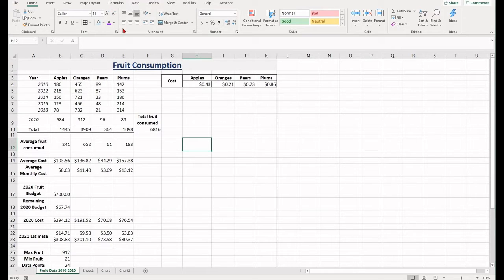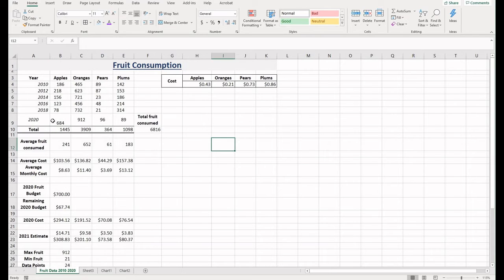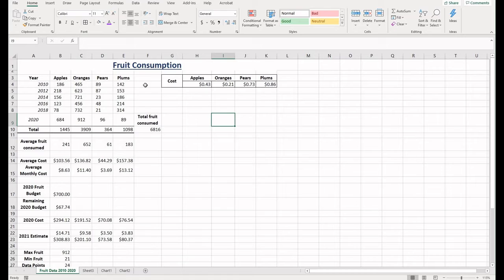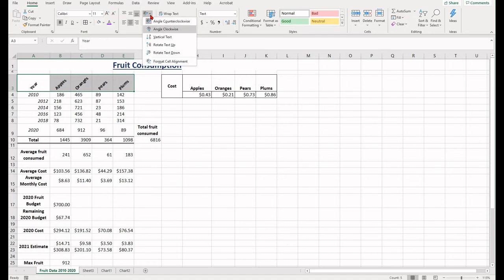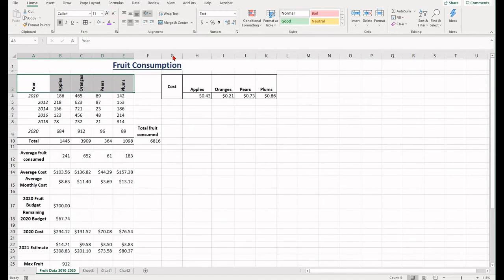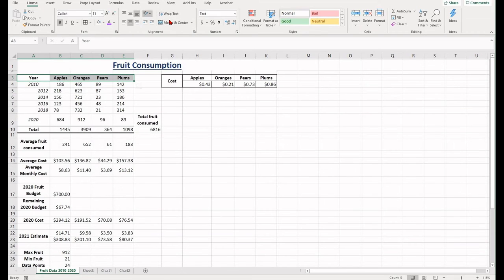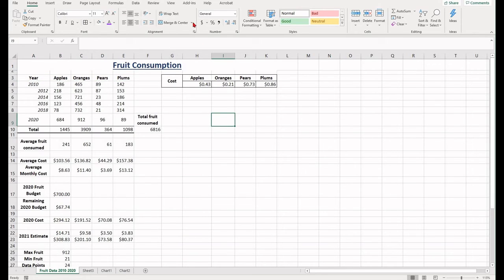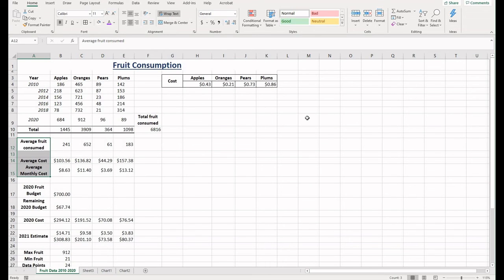How To Use The Aligment Group In Excel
This video will teach you how to use:
Text Alignment
Indents
Text Wrapping
Merge and Centre
Text Direction